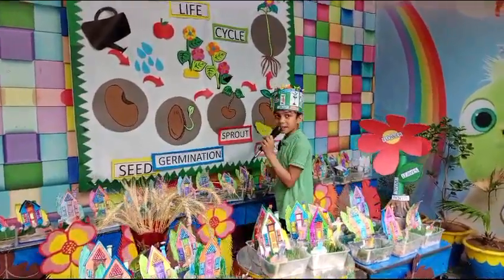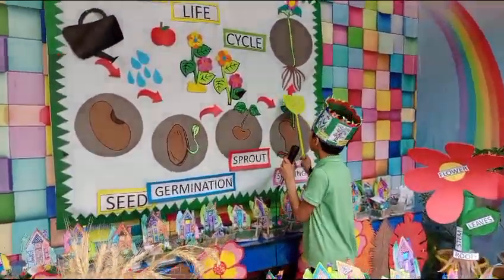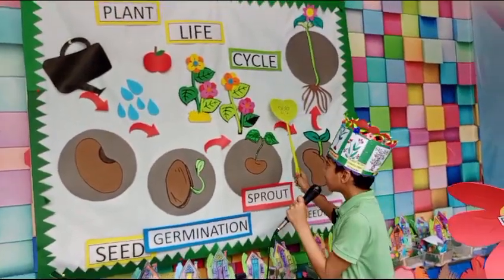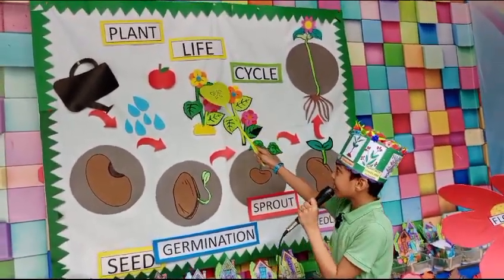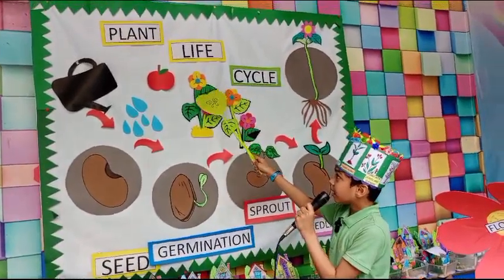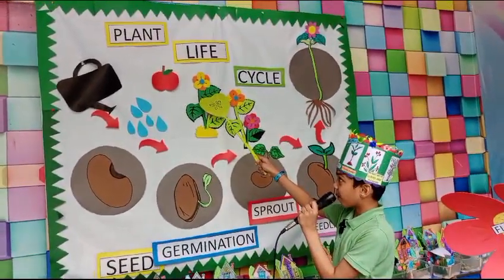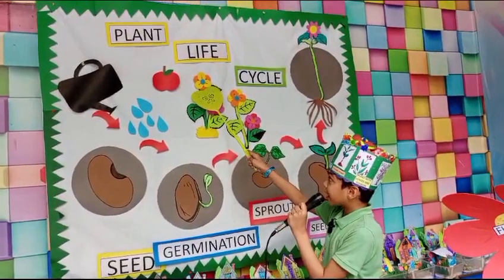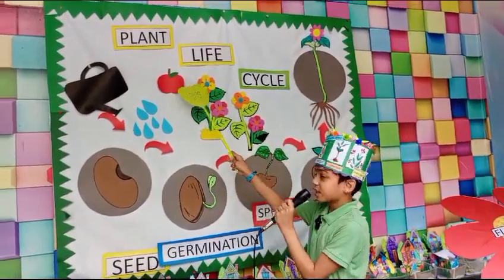plant life cycle by Abdullah Mohsin 2024